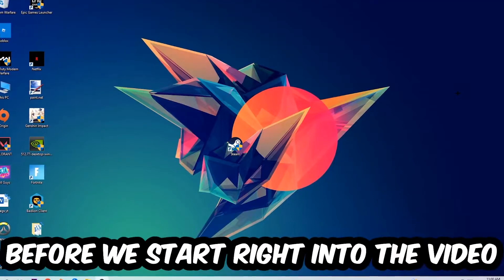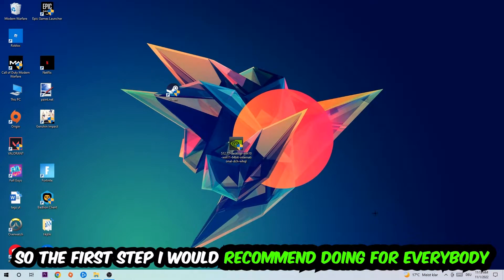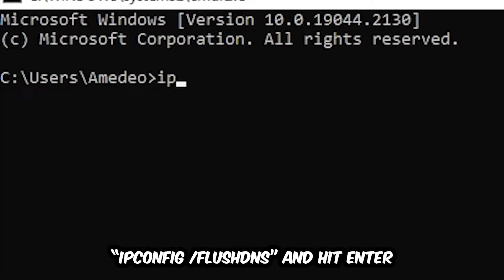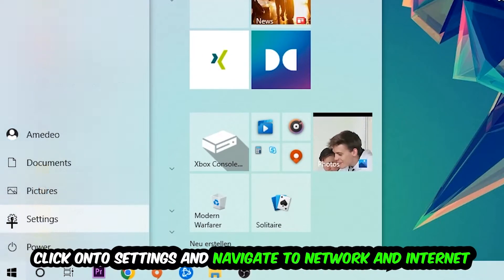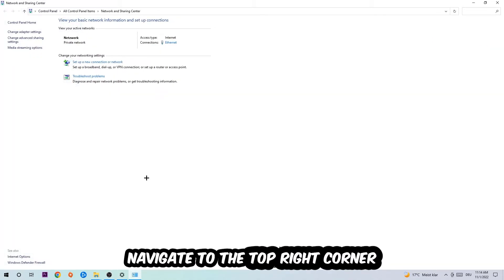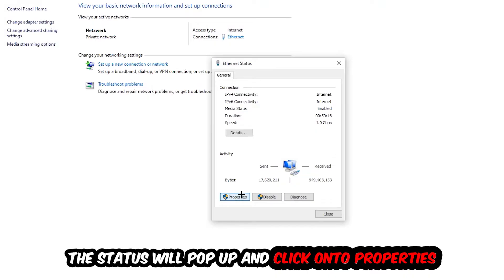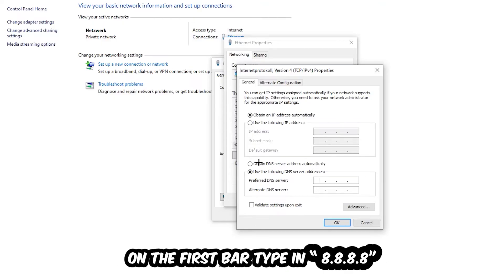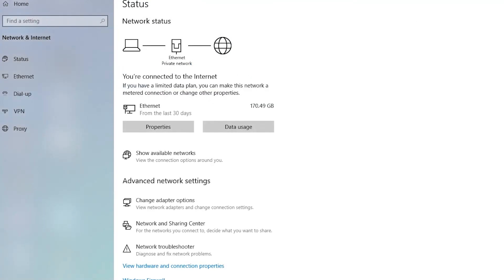Northgard – How to Fix Can't Connect to Server – Complete Tutorial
how to fix Northgard cant connect to server fix,
how to fix Northgard cant connect to server pc,
how to fix Northgard cant connect to server ps4,
how to fix Northgard cant connect to server ps5,
how to fix Northgard server error,
how to fix Northgard server connection error,
how to fix Northgard servers,